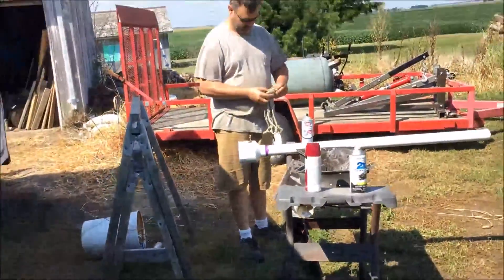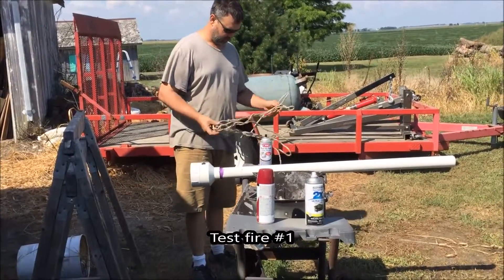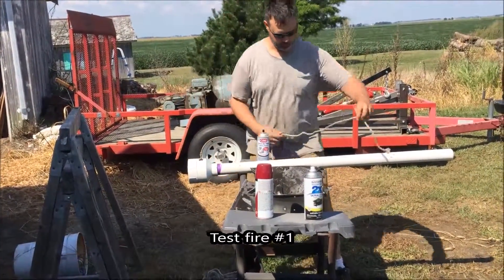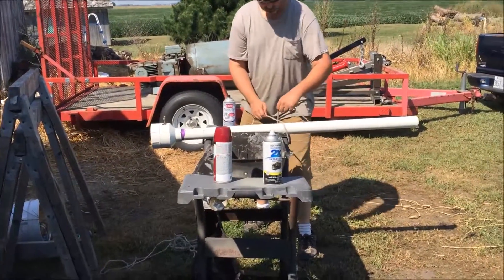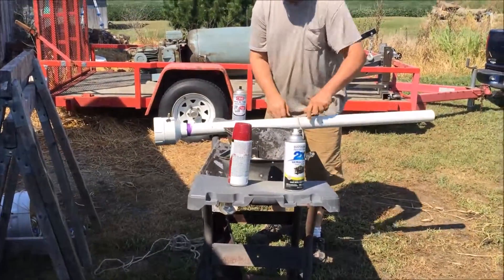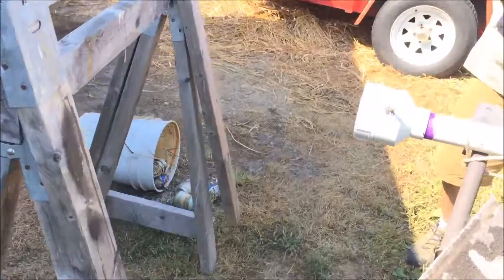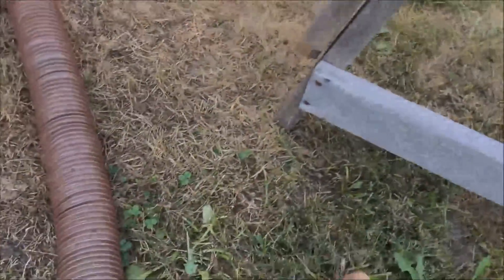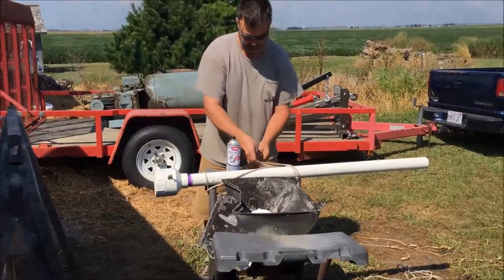Robs Potato gun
Rob attempts to test out his homemade potato gun